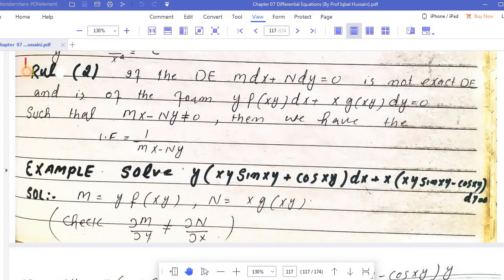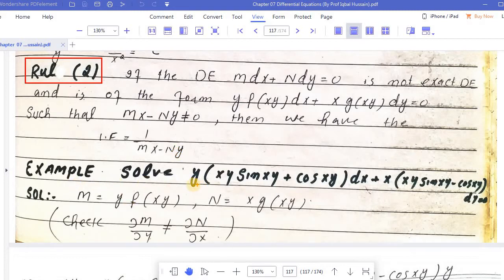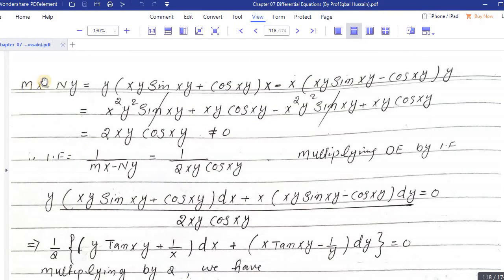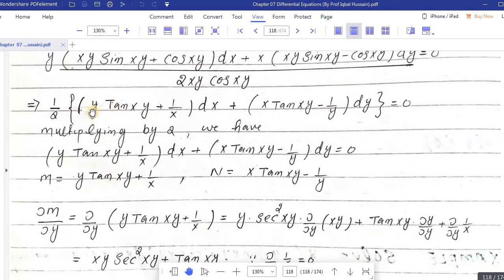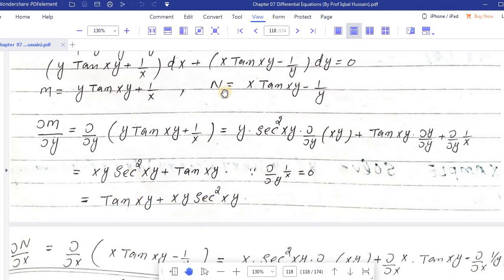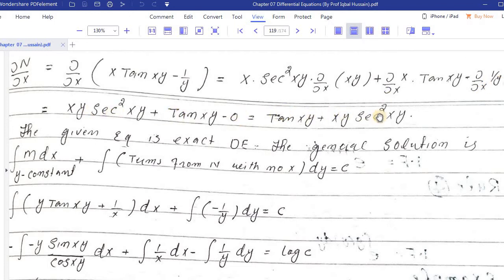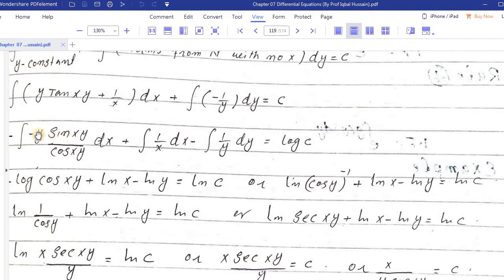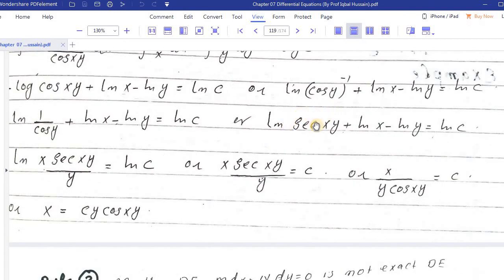(Chapter 07-Video 12)| Rule 2nd :- Integrating Factor -To Solve Non-Exact Differential Equations.